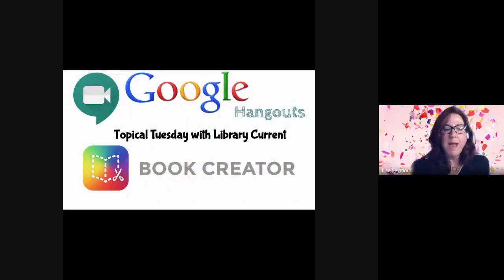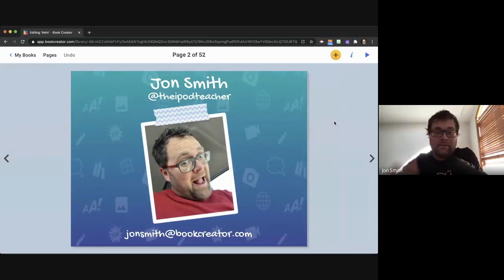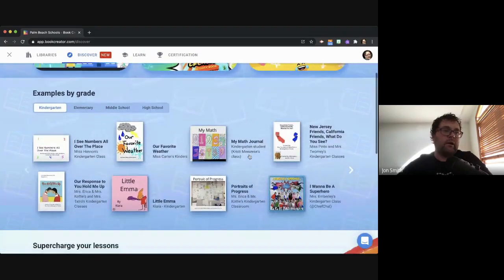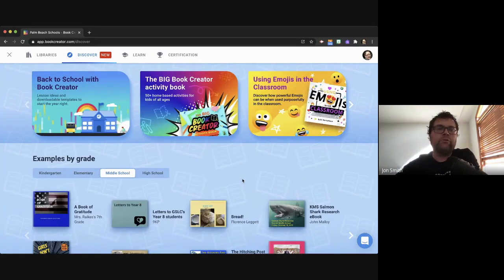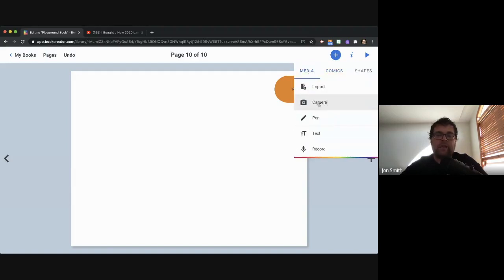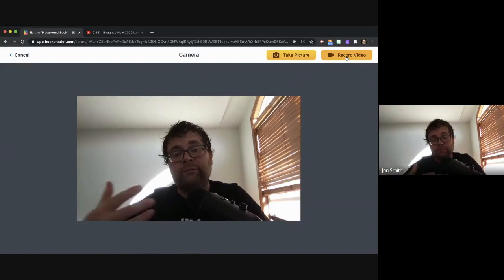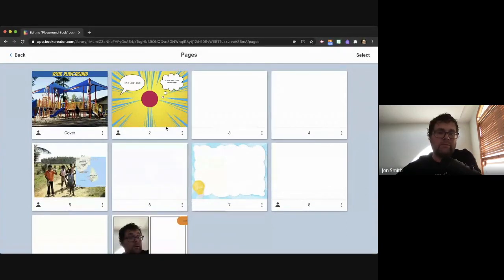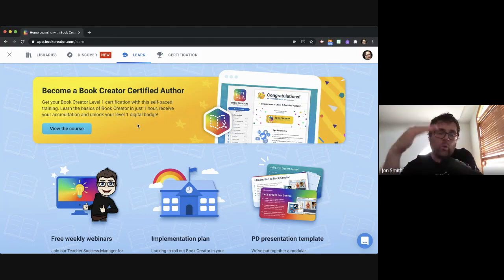Topical Tuesday: Book Creator for ChromeBooks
This video was recorded during the live session of Topical Tuesday on Tuesday, November 10, 2020.  Jon Smith joined us from Book Creator to show PB County Media Specialists how Book Creator can be used on ChromeBooks in a hybrid environment.